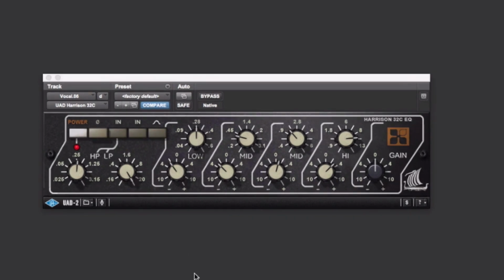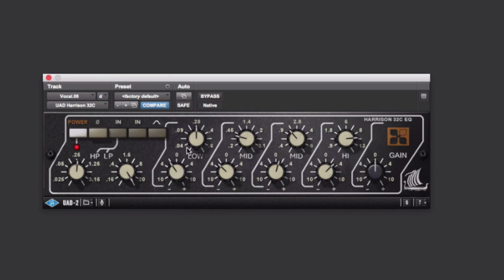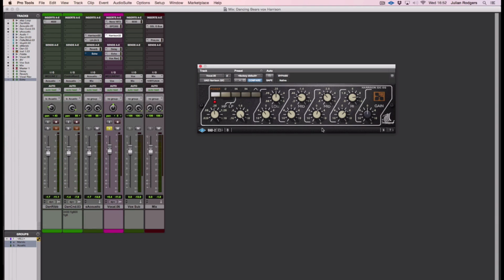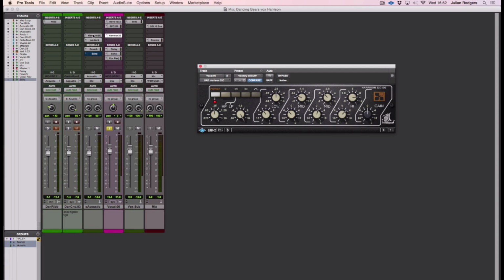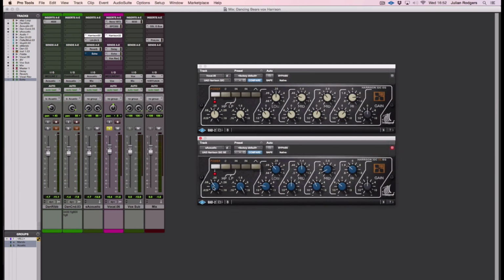A Z Of UAD - Harrison 32C/SE EQ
In this video Julian from Pro Tools Expert looks at the Harrison EQ, using demo material by Dan Plews, a songwriter from Aortas.org,uk.